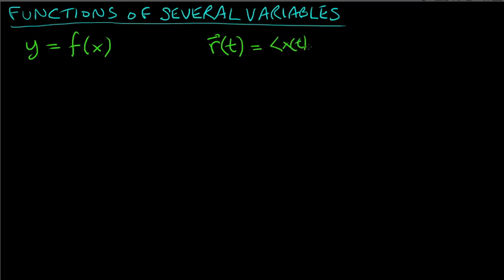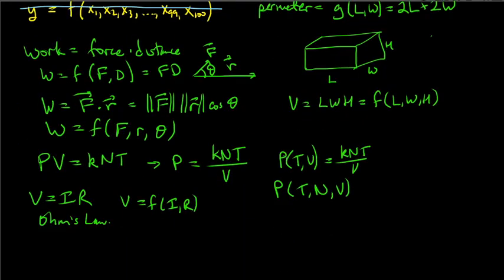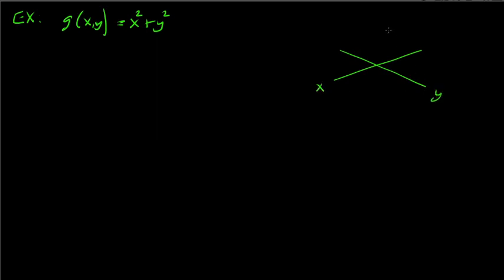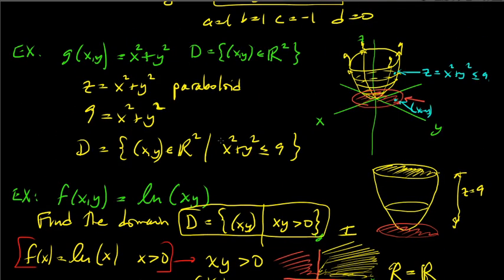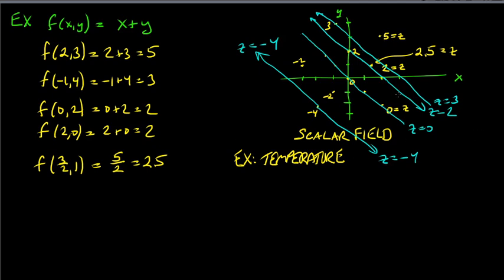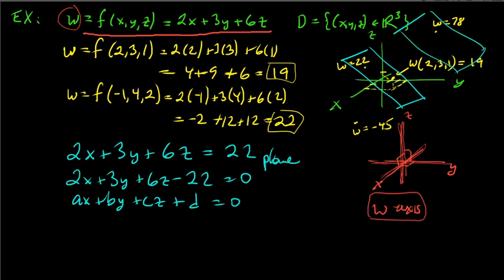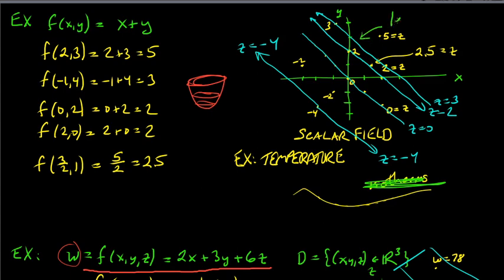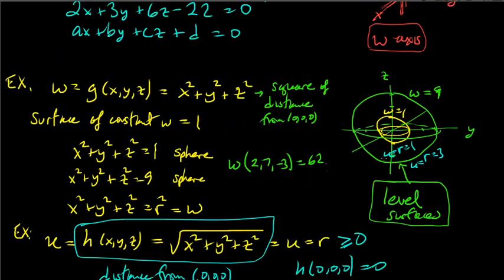MAT 268 section 15.1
Introduction to Functions of Two or Three Variables.  Level Curves and Surfaces.  Domain.